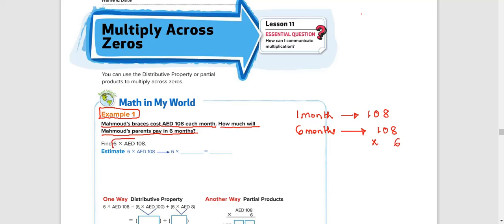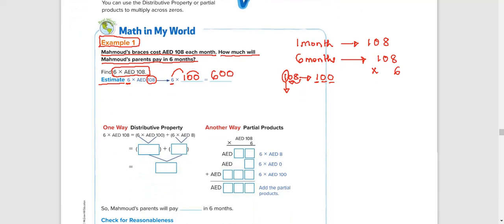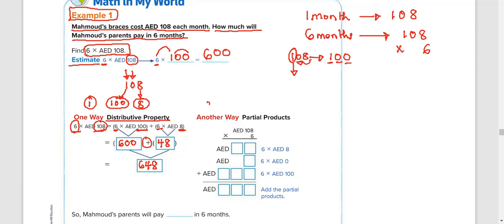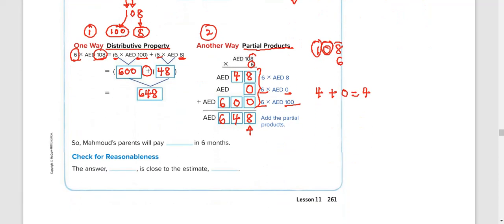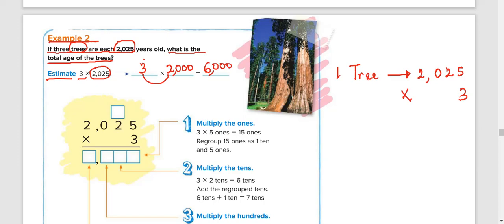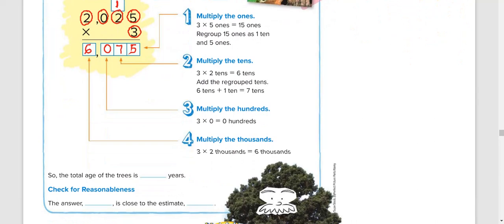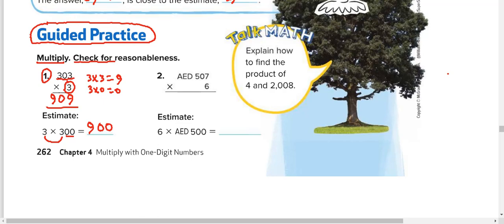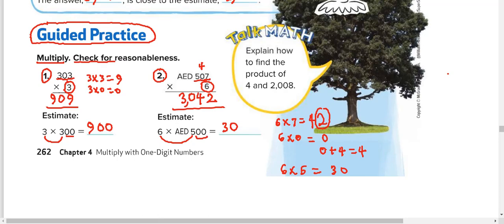Multiply Across Zeros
Use the distributive property or partial products to Multiply Across Zeros.